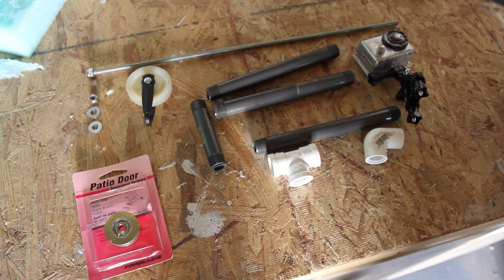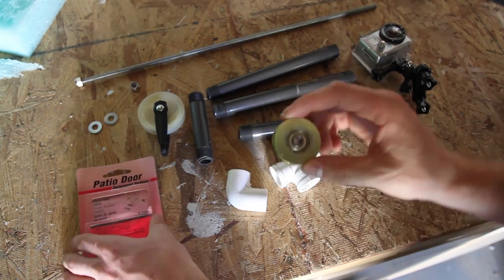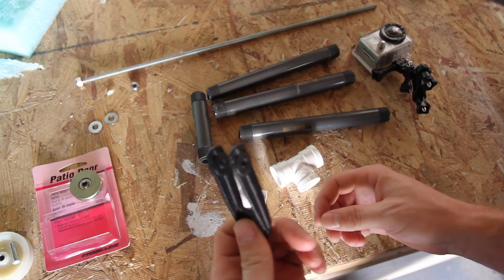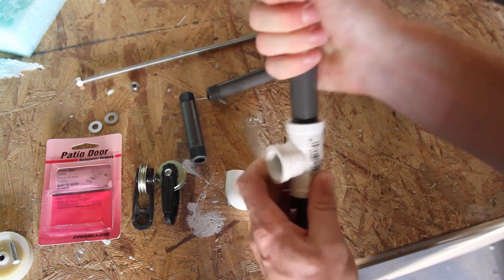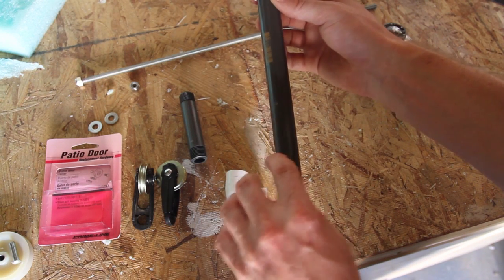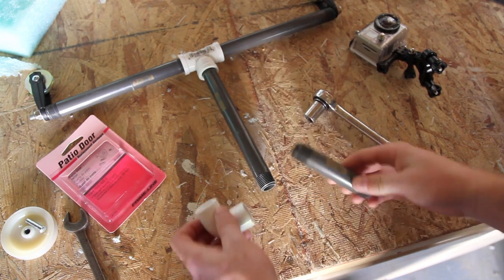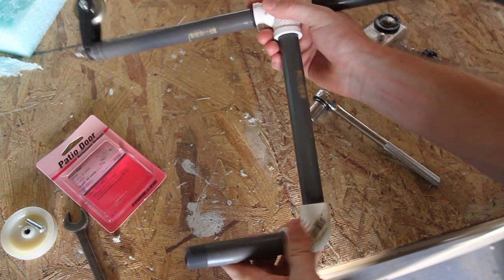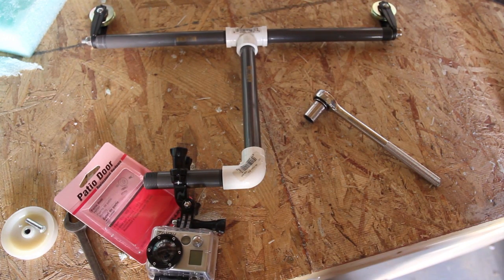DIY GoPro Cablecam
This is a video on how to make a cable cam for use with a GoPro camera, footage can be found in this video.

Parts List
3 pieces of threaded irrigation tubing 1/5 inch diameter 6-8" long
1 piece of threaded irrigation tubing about 4"
1 threaded T joint for irrigation tubing
1 threaded 90 degree elbow for irrigation tubing
1 threaded rod at least 15 inches long you can cut it (I did) but it has to go through the irrigation pieces so make sure it is long enough.
2 locking nuts for the rod
2 washers for the rod
2 pulley wheels (medium size)
2 sliding door wheels (bigger the better)
1 length of rope
for weight I used small wrist weights from a sports store if needed, also using a crank tensioner type wench for the rope is advised, be sure to get rope that is resistant to stretching as you don't want it to sag.